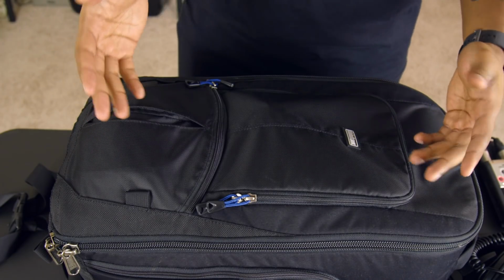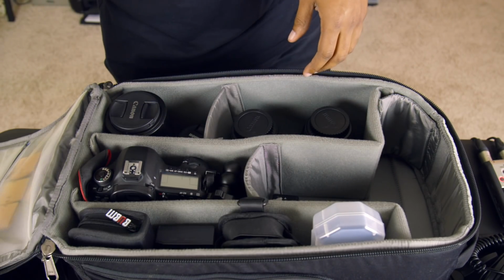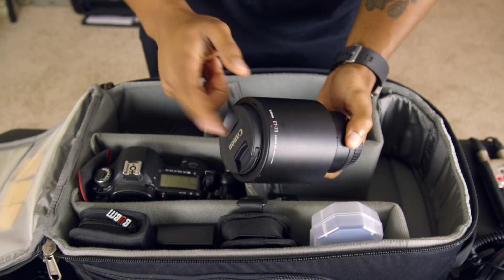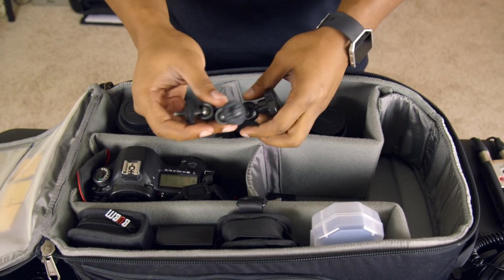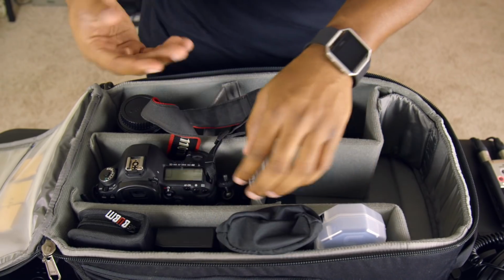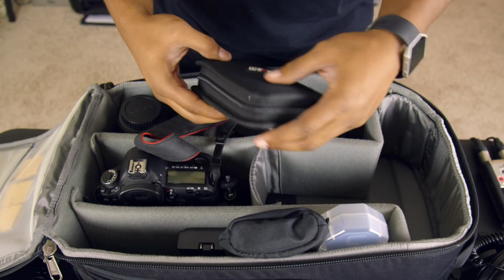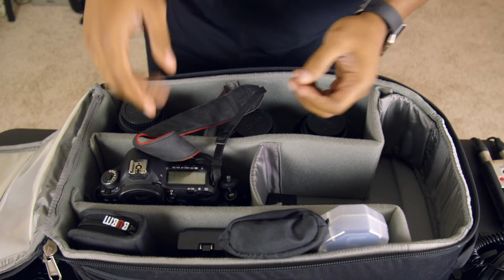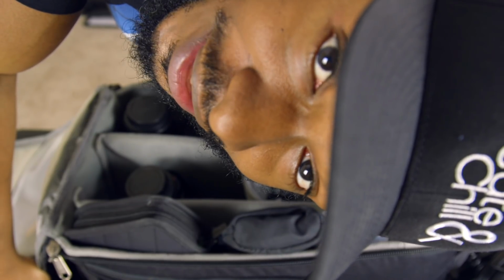My On Set Camera Bag(not everything)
The main things I like to take on set with me.